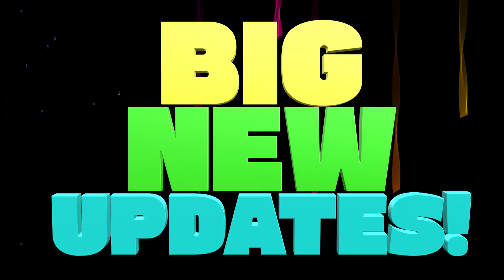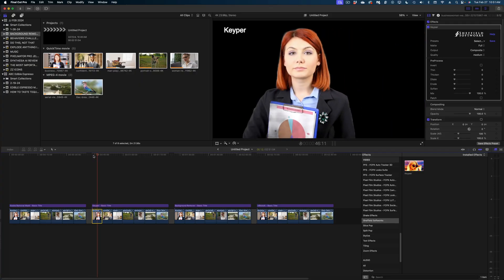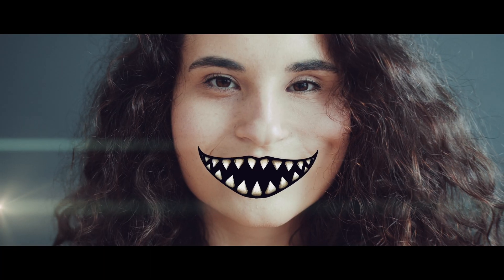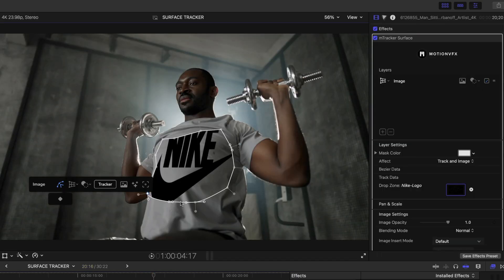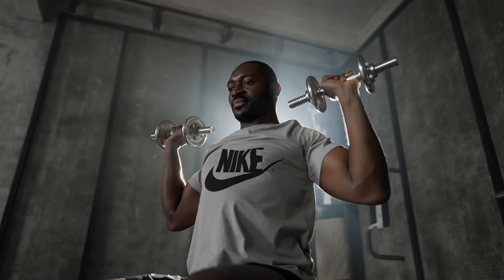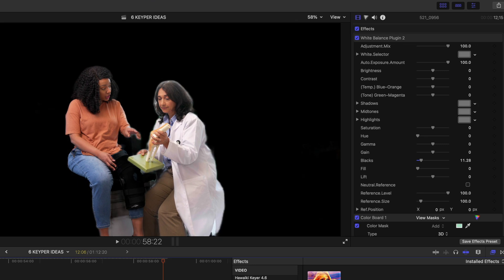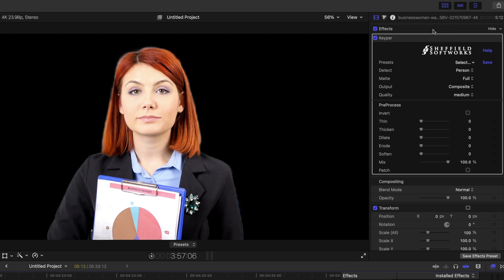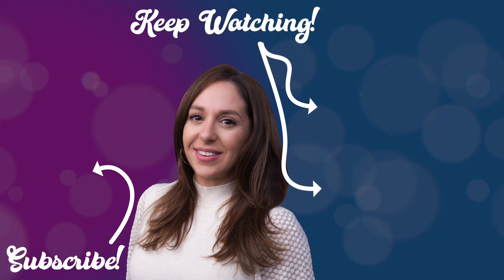Best Final Cut Pro Plugins 2024 | My faves just got big updates!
Two of my all time favorite Final Cut Pro Plugins just go MAJOR updates! In this video, I'll show you what's new with Motion VFX's mTracker Surface 1.1 and Keyper 2.1.

To get mTracker Surface as part of the Cinestudio Suite,

00:00 Best Final Cut Plugins 2024
00:37 mTracker Surface 1.1 Demo and Review
02:28 Keyper 2.1 Demo and Review